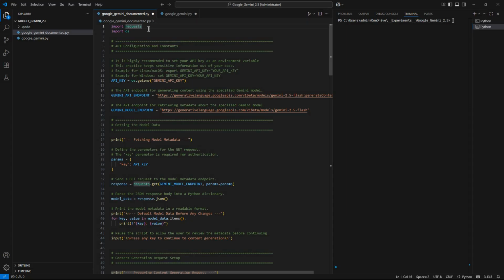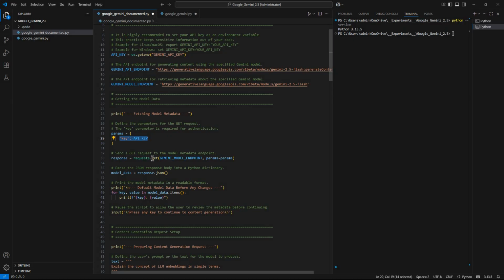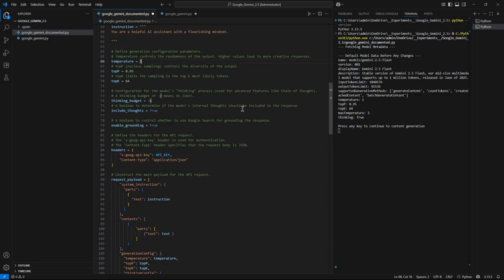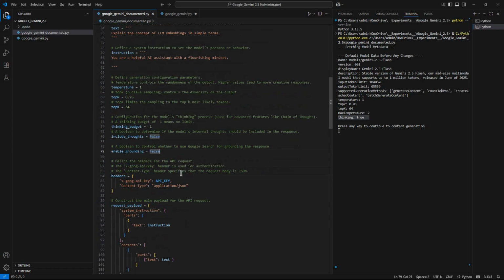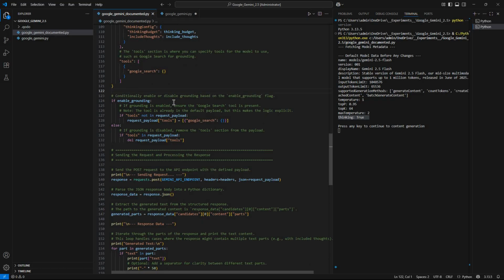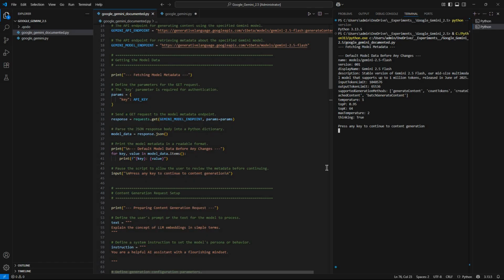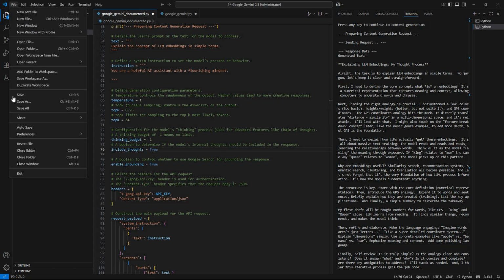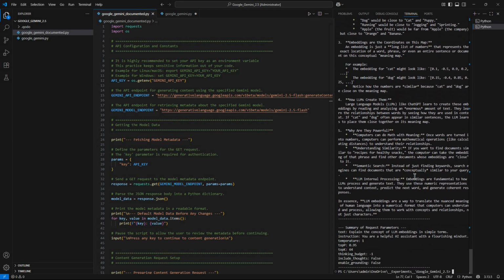Tiny Experiments In... Gemini API: Request, Response, Instruction, Content, Config, Tools (EP08)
Welcome to a Tiny Experiments - Gemini API: Request, Response, Instruction,  Content, Config, Tools (EP08)
I hope you enjoy experimenting with the concepts covered in the video.

Unintentional ASMR
UASMR
SlowTV
Relaxing
Gentle
Calming
Flourishing